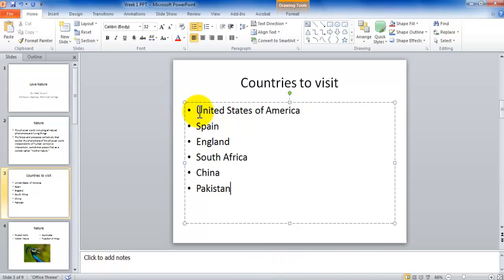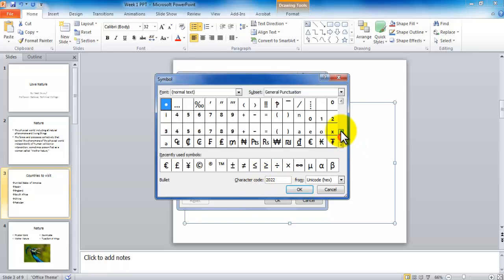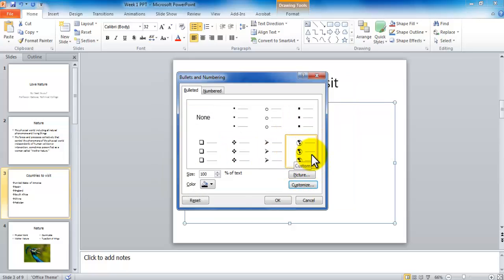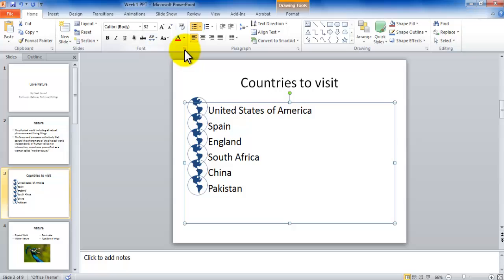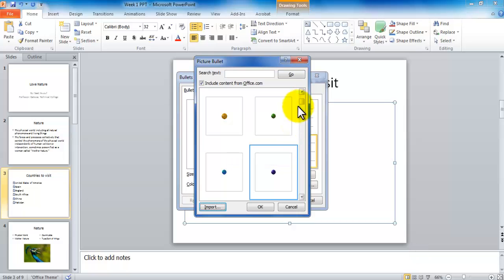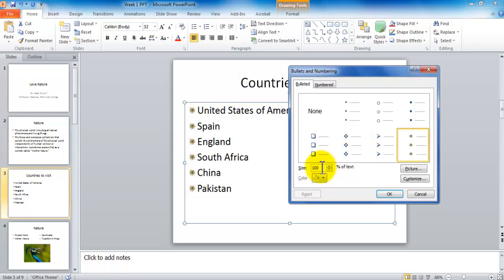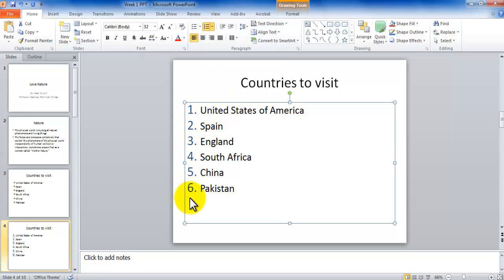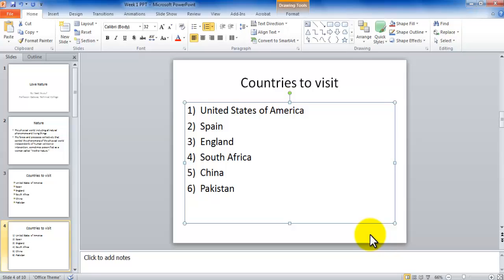MS PowerPoint Tutorial - Working with Bullet and Numbered Lists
This tutorial teaches you how to work with bullets and numbered lists.